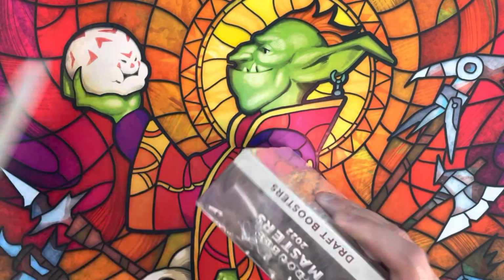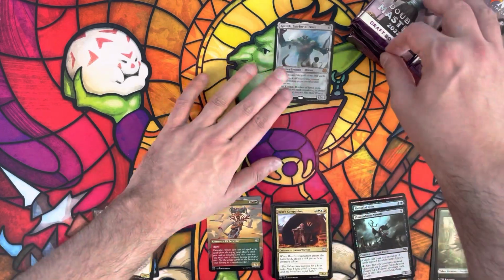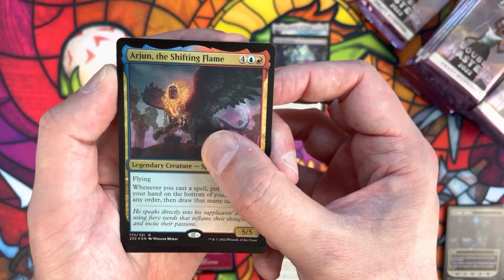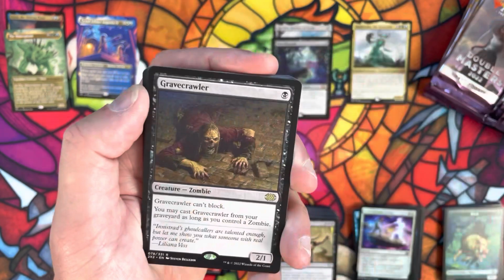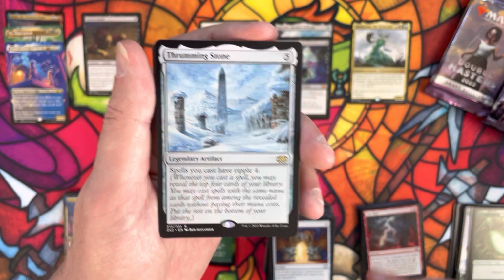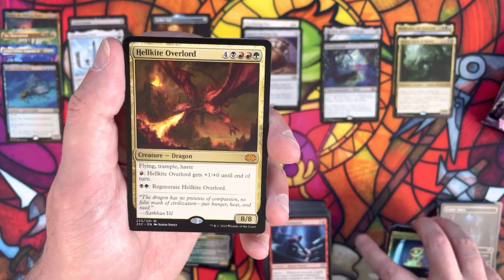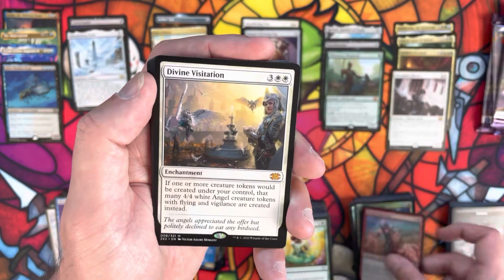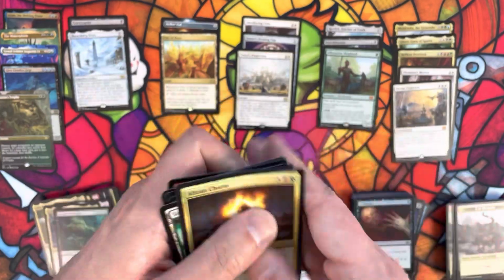Double Masters 2022 Draft Booster Box Opening #5 - Singles Still Movin, Sealed Still Groovin…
Double Masters 2022 draft booster box opening today!

Despite a market that continues to suppress and drive down the prices across the MTG landscape, Double Masters 2022 sealed draft boxes continue to hold their value at around $315.  Collector boxes having settled around $275-$290.

Singles wise, if you salivated over some of the reprints from this set waiting for this set to reduce pricing so that you could pick up copies of cards at a discount… now would not be a bad time to follow through with that plan.